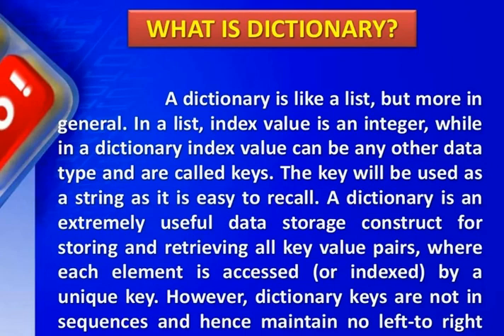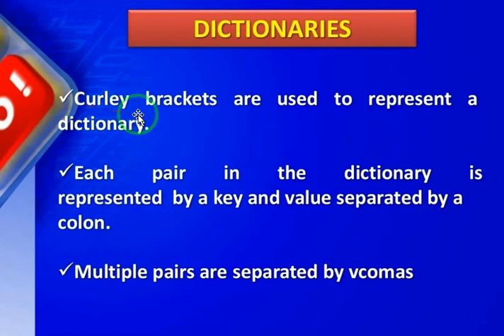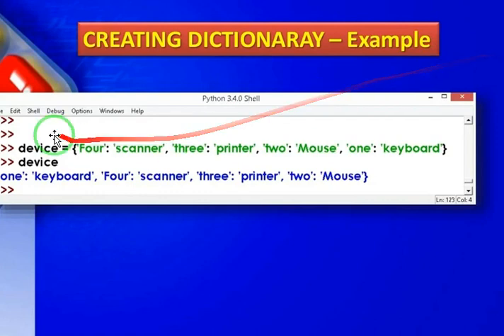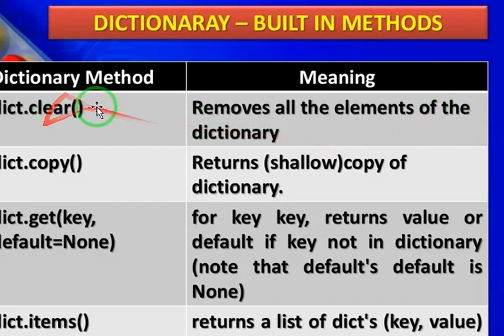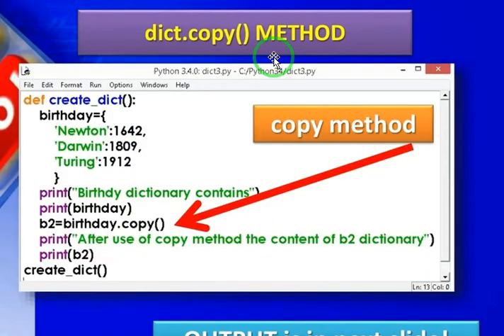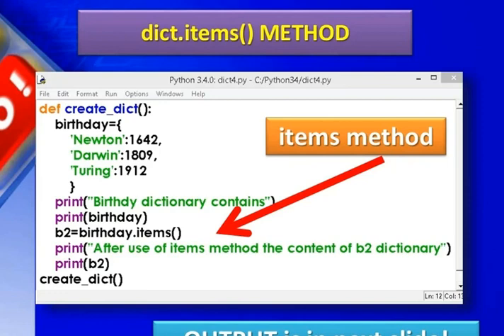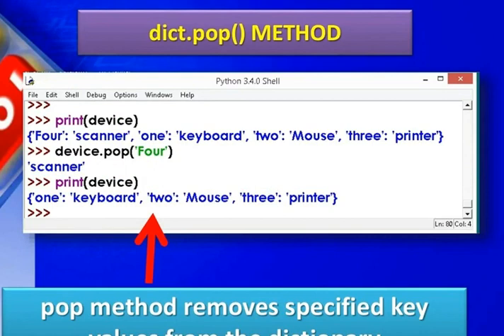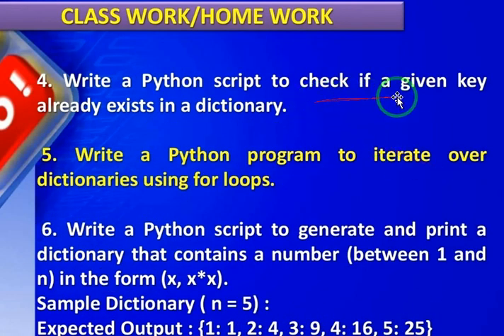CBSE CS XI Chapter 10: Dictionary| CBSE Crash Course Class 11|One Shot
In this video, Arnav Shukla teaches you Dictionary for Class 11 CBSE Computer Science